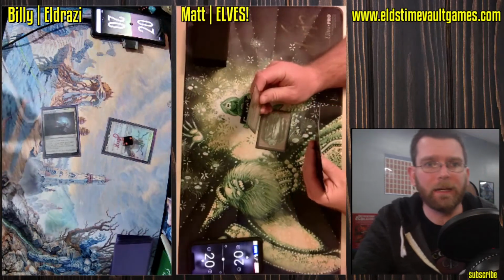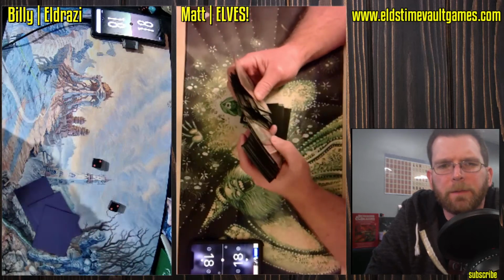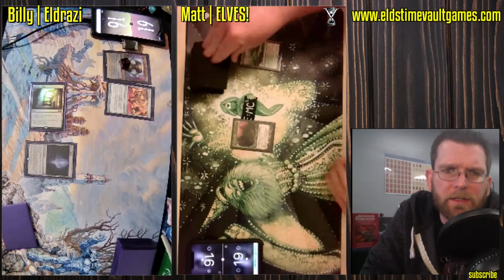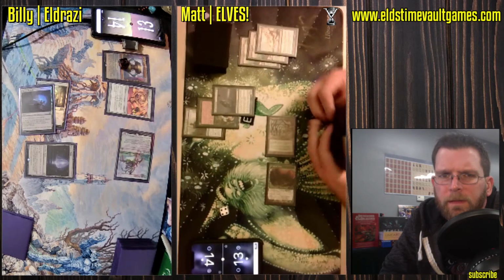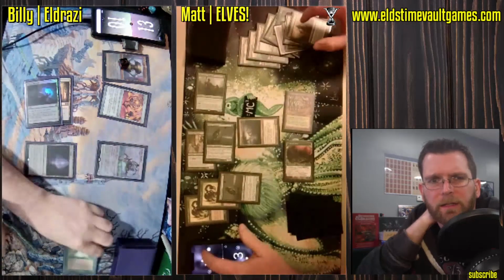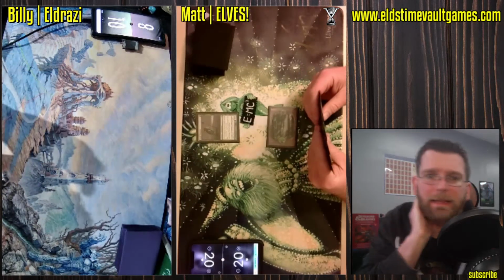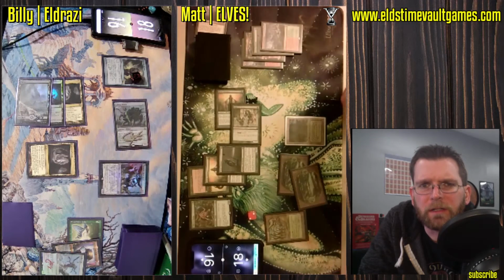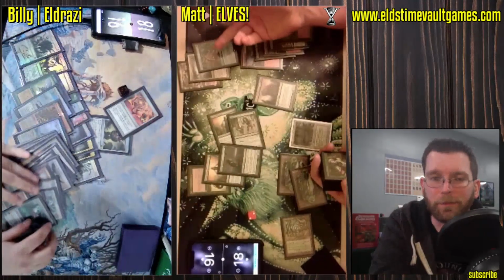Eldrazi vs ELVES! | Legacy Magic: The Gathering w/Commentary | Fast Effect | ELD's MTG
15 North Main St Suite B-4